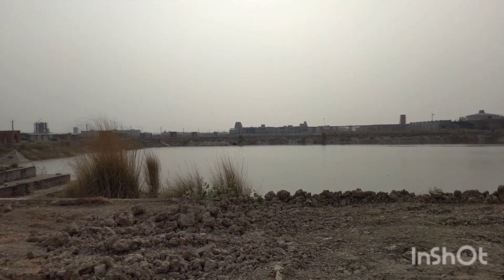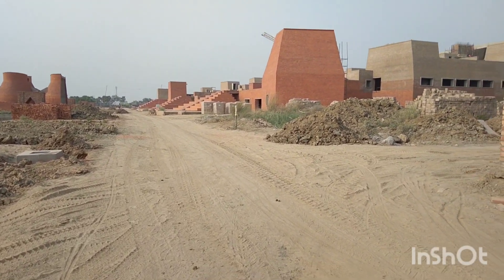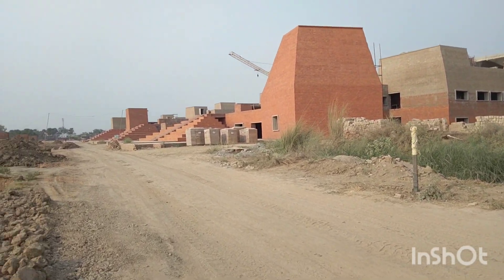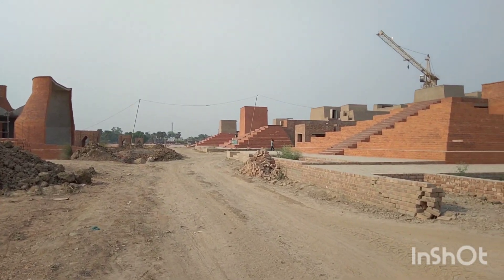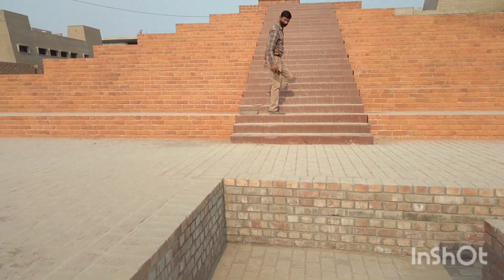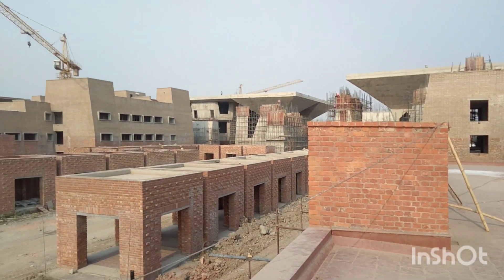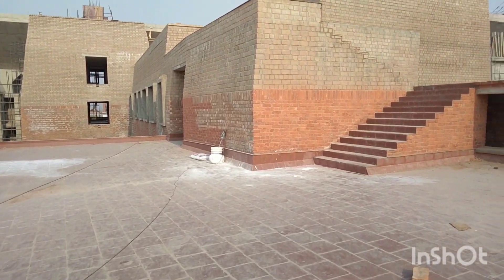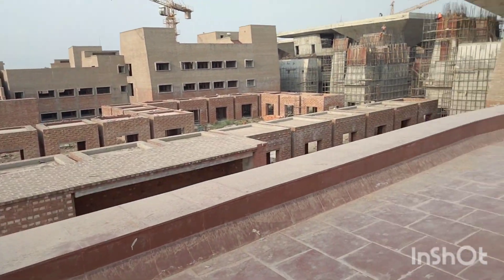NALANDA UNIVERSITY NEW CAMPUS 2.0 | न्यू नालंदा विश्वविद्यालय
Nalanda_University (also known as Nalanda International_University) is an international and research-intensive university located in the historical city of Rajgir in Bihar, India. It was established by an Act of Parliament to emulate the famous ancient university of Nalanda, which functioned between the 5th and 13th centuries. The idea to resurrect Nalanda_University was endorsed in 2007 at the East Asia Summit, represented mostly by Asian countries including China, Singapore, Japan, Malaysia and Vietnam, apart from Australia and New Zealand, and as such, the university is seen as one of the flagship projects of the Government of India. It has been designated as an "International Institution of National Importance" by the Parliament, and began its first academic session on 1 September 2014. Initially set up with temporary facilities in Rajgir, a modern campus spanning over 160 hectares (400 acres) is expected to be finished by 2020. This campus, upon completion, will be the largest of its kind in India, and one of the largest in Asia.